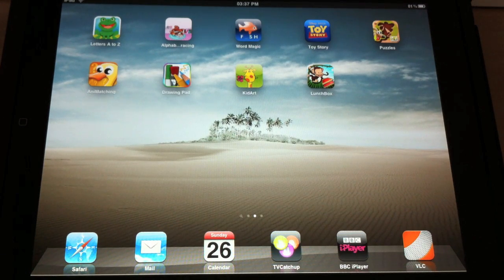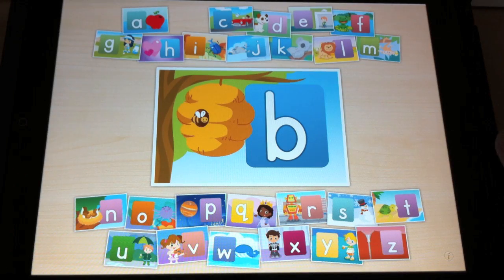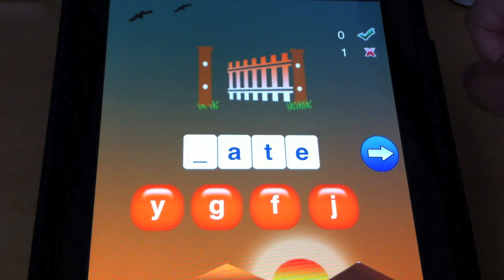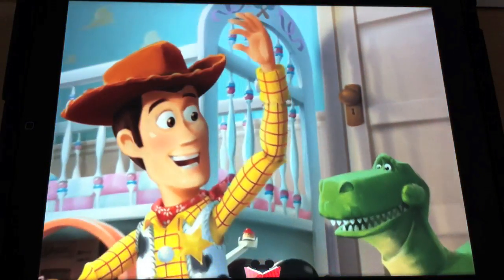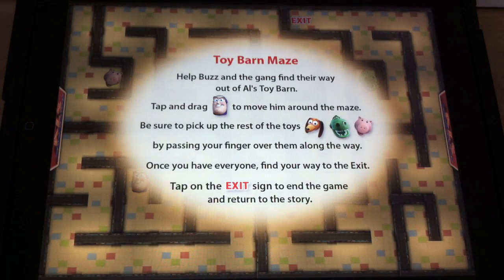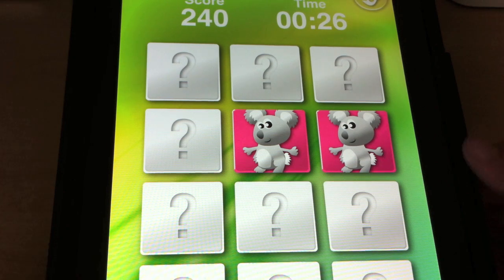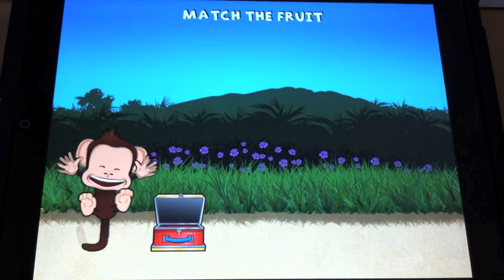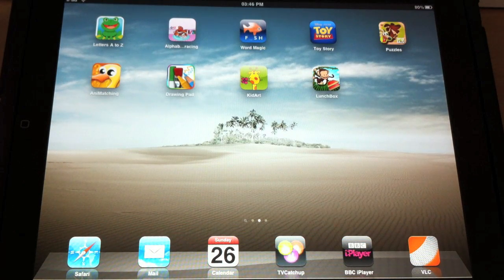iPad Apps for Kids - Reviews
A quick overview of several different educational iPad apps designed to help young children learn, and keep them entertained at the same time!